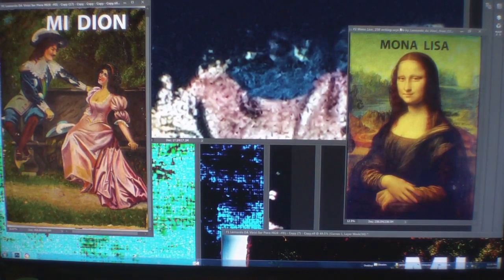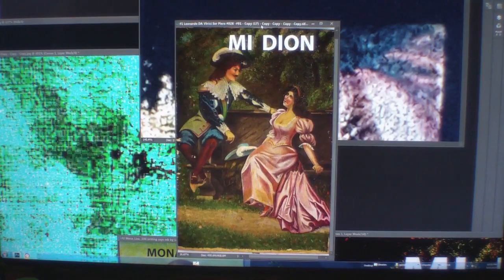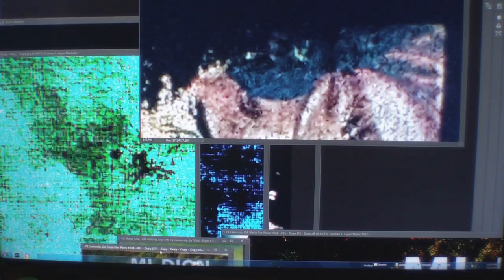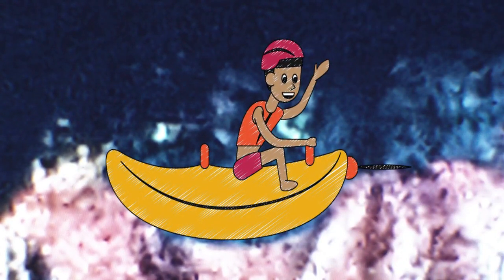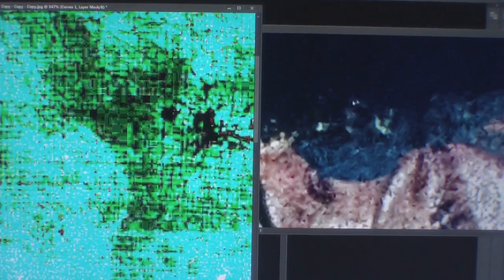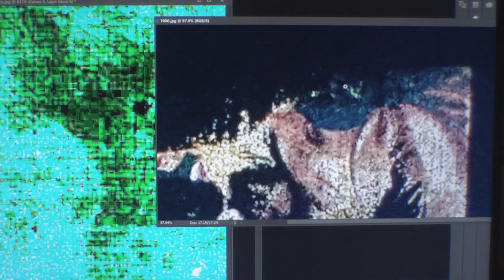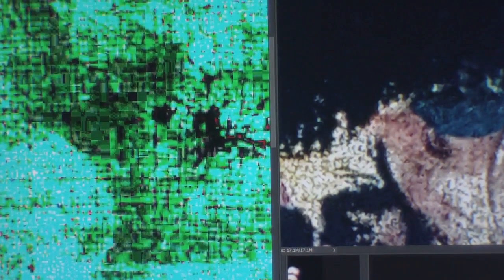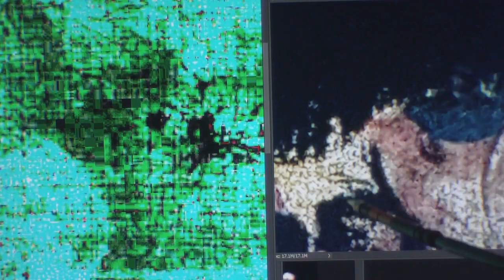MIDIONPASSION the banana boat man leonardodavincicode and discoveries, MIDIONPASSION GOD BLESS